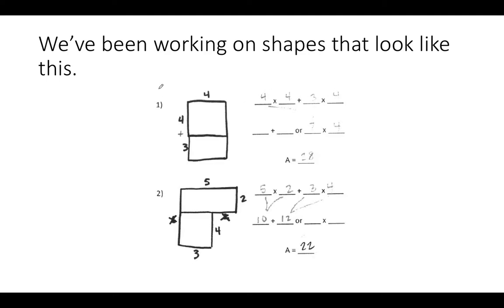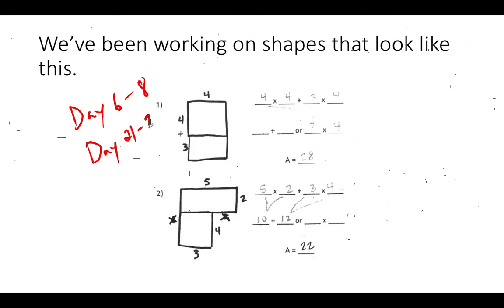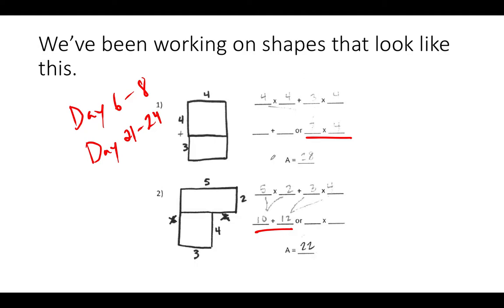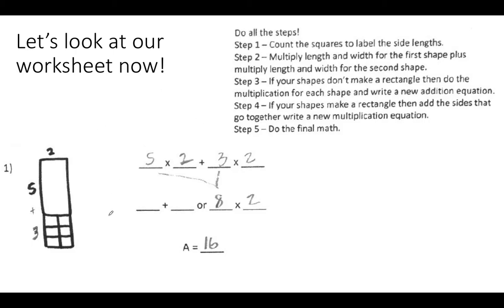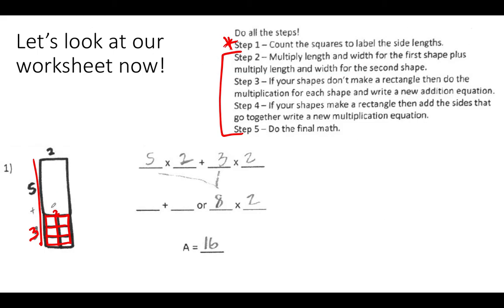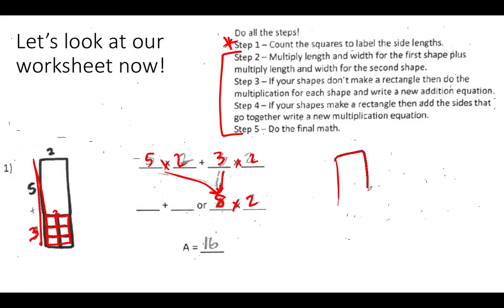G3 Day 25